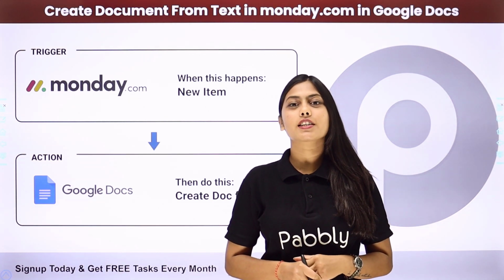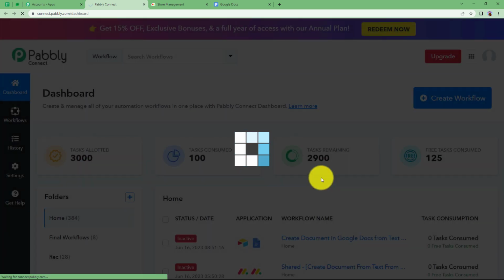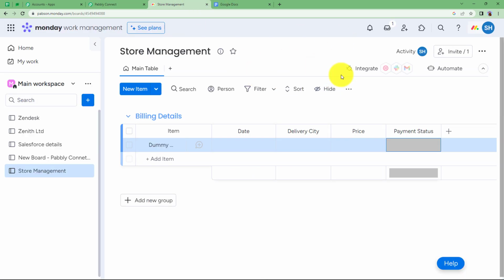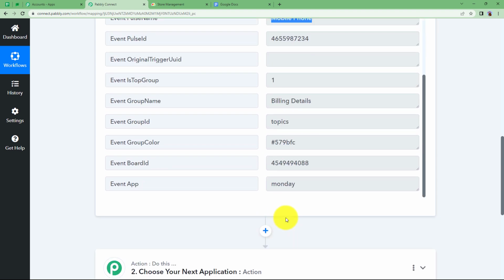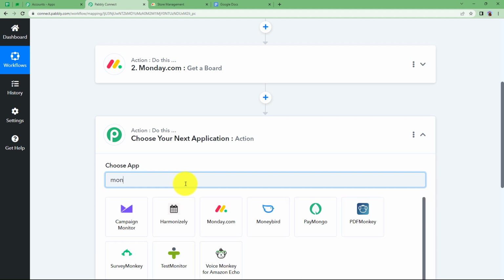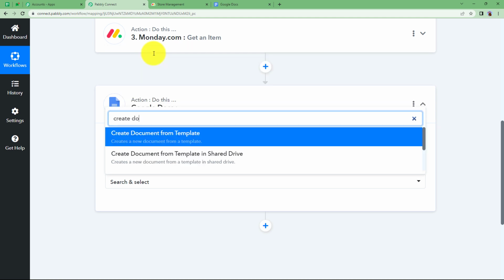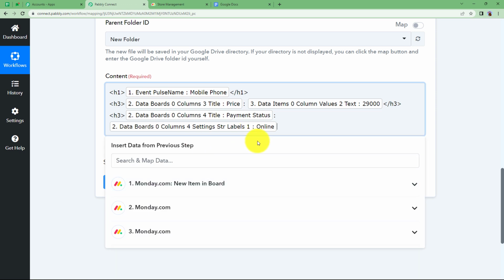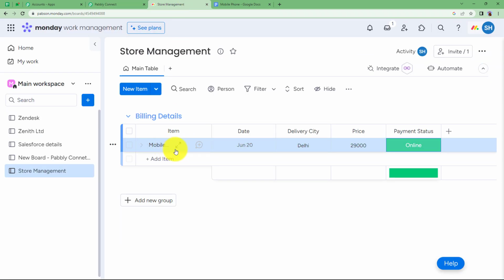How to Create Document From Text From Monday.com Item in Google Docs - Monday.com to Google Docs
In this video, we will learn Monday.com to Google Docs Integration using Pabbly Connect.
Creating Document From Text From Monday.com Item in Google Docs using Pabbly Connect. This setup allows for the automatic creation of a document in Google Docs using the text from a Monday.com item. This integration simplifies the process of generating documents, as the relevant information from Monday.com items is seamlessly transferred into a new document in Google Docs. This automation enhances collaboration and document management, enabling teams to efficiently convert important data or task details from Monday.com into well-organized documents in Google Docs.

1. Automation: Pabbly Connect offers automation capabilities that can help you automate mundane and repetitive tasks. This allows you to save time, money and resources.

2. Integration: Pabbly Connect provides a wide range of integrations so that you can connect different web services with each other. This helps you to create smarter workflow processes and make your business more efficient.

3. Security: Pabbly Connect takes security seriously and provides an industry-standard security system to protect your data and applications.

4. Scalability: Pabbly Connect is highly scalable and allows you to easily add new applications and services to your workflow.

 5. Cost-effective: Pabbly Connect is cost-effective and provides plans for different business sizes.